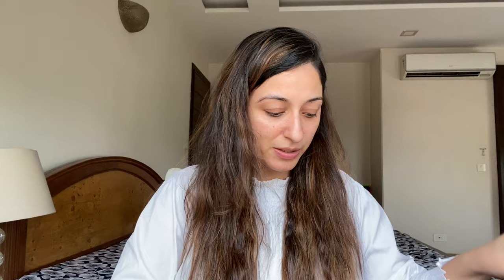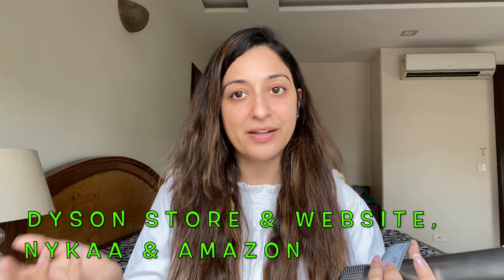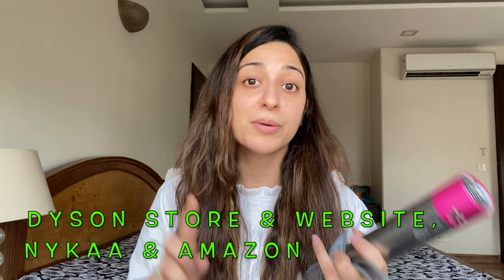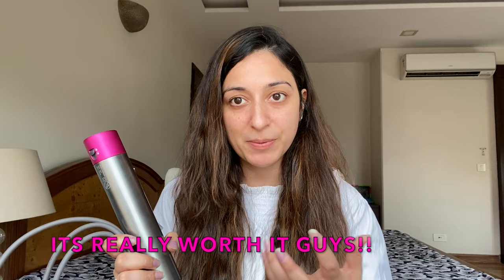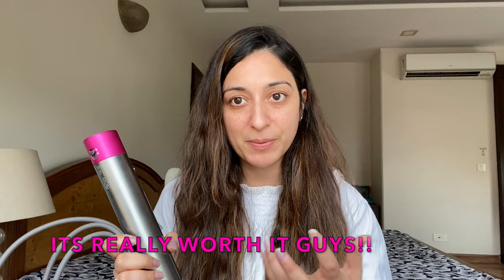DYSON AIRWRAP REVIEW Part 2 | Answering Most Frequently Asked Questions | One Year of Using Airwrap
Hi Everyone,

I hope you all are doing very well. Hope you all are home and safe :)

This video is really highly requested by all of you regarding my experience of using the Dyson Airwrap for a year.

I also show you how I Airwrap my hair every time I wash my hair and then I answer ALL your questions, all the common repeated questions I have received from each one of you contemplating buying this product. The way I style my hair using the Dyson Airwrap, my hair look so beautiful guys :)

Hope this video is helpful and clears your doubts :)